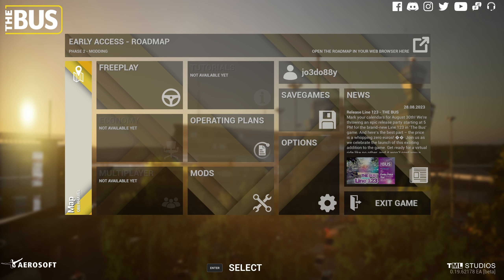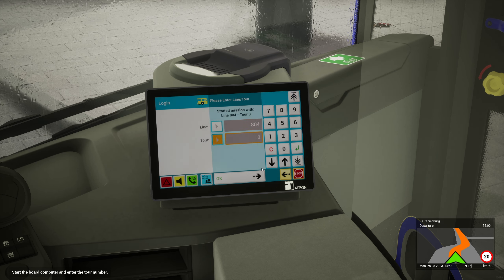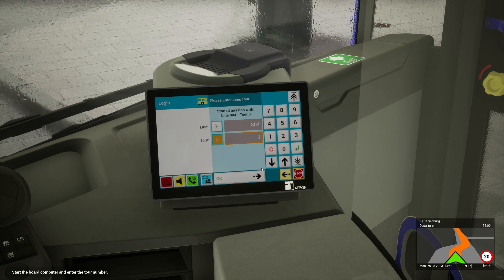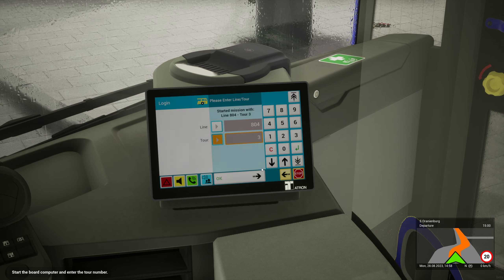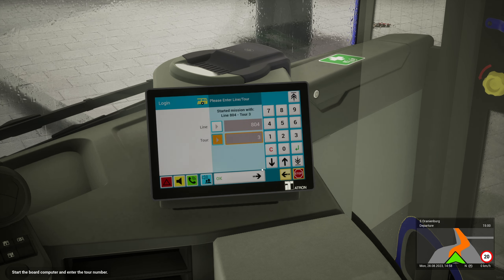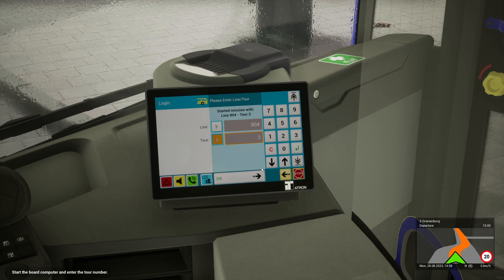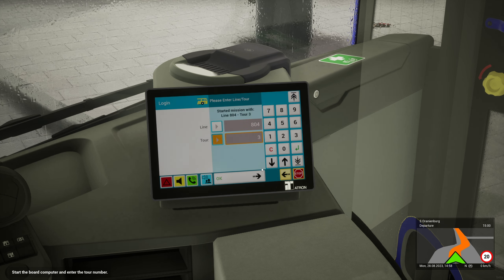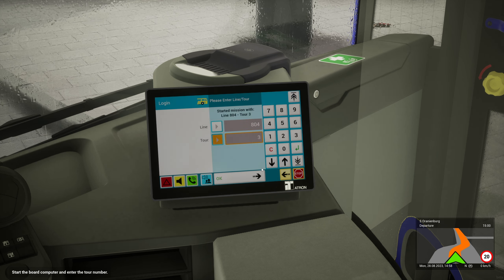New Extension For The 804 | The Bus | Oberhavel Beta Map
Hello and welcome back to The Bus!

We're back on The Bus today where we're going to be taking a look at the newly extended route 804 route. We have driven this route before but now we've got a new section of route around an industrial estate and a new terminus!

We're going to be driving the Mercedes-Benz E-Citaro because it's just the nicest bus to drive out of all of the buses available. Sit back and relax whilst we have a leisurely drive around Oberhavel!

My PC Specs:
Operating System: Windows 11 Home 64-bit
CPU: 12th Gen Intel Core i9-12900K
RAM: 64gb
Graphics Card: NVIDIA GeForce RTX 4090
Storage: Lots... Just lots...